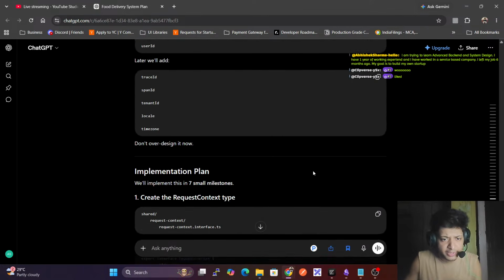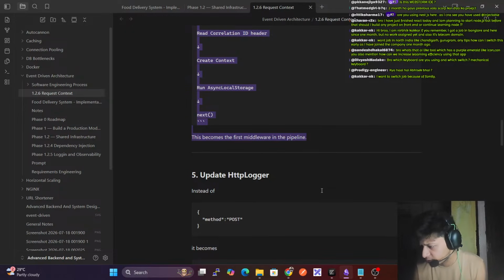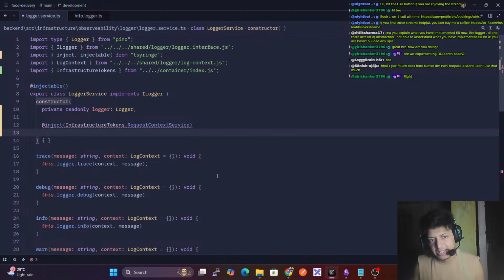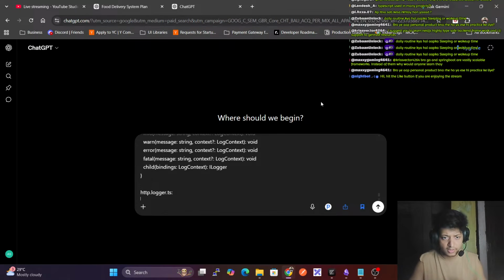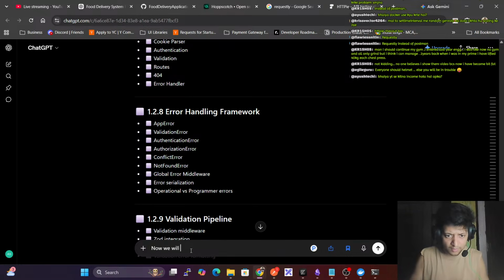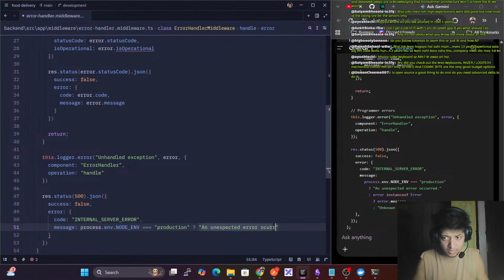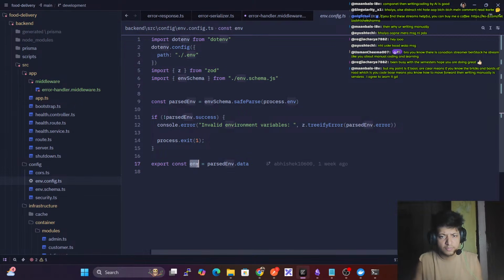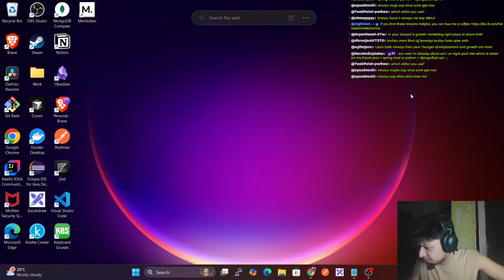🔴 Day 72 of Learning Advance Backend And System Design (Live Coding)